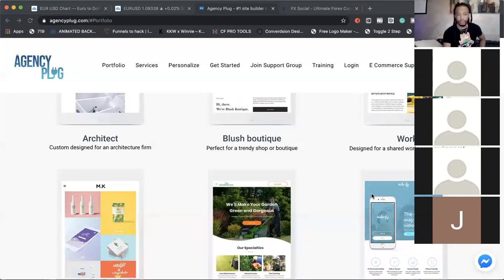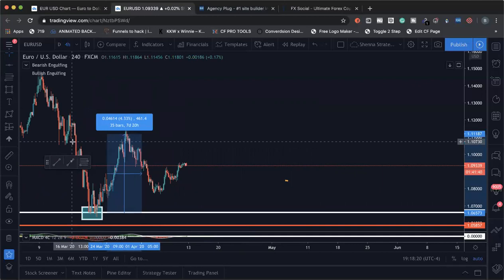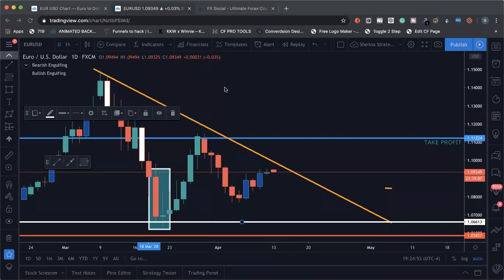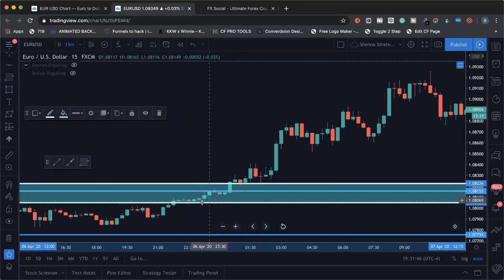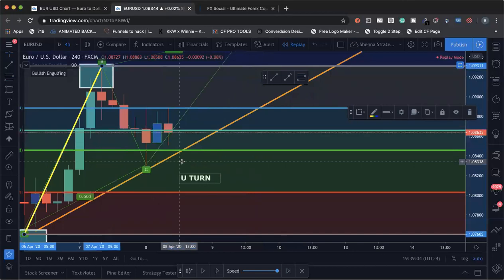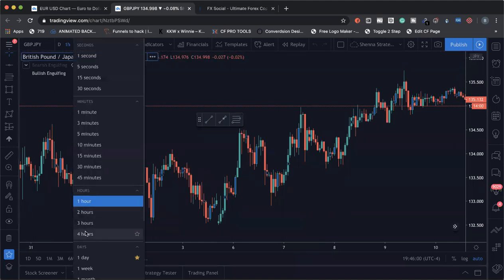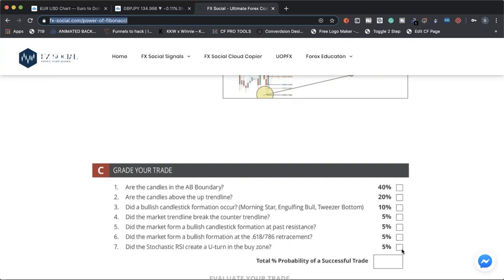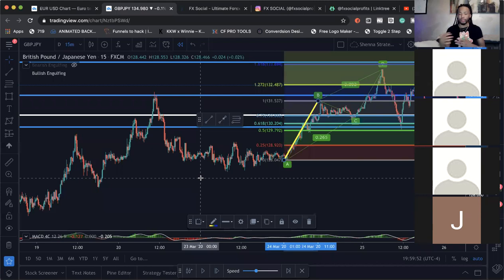Hands-Down the simplest forex strategy anyone can do